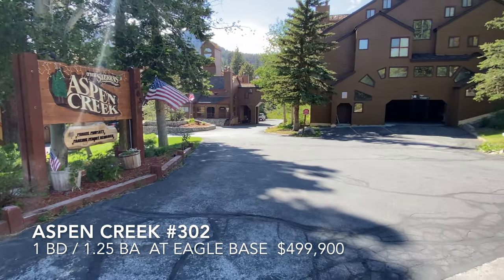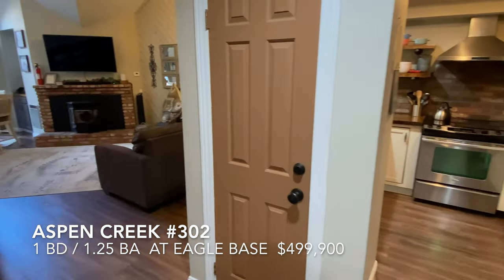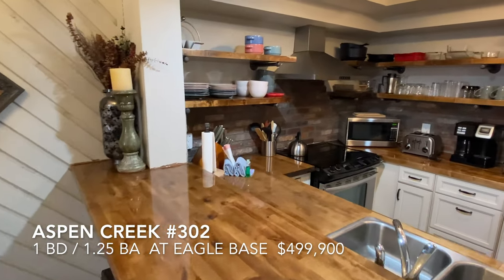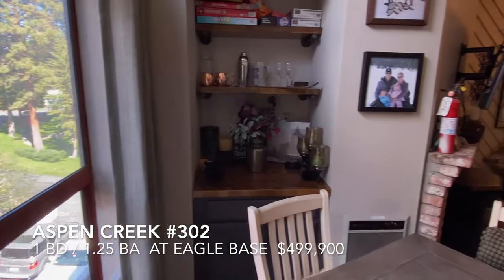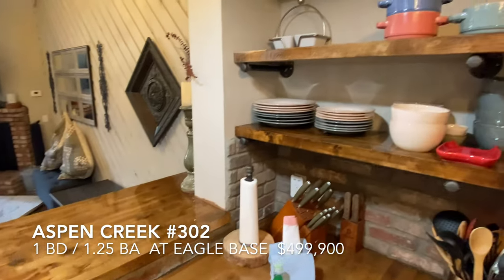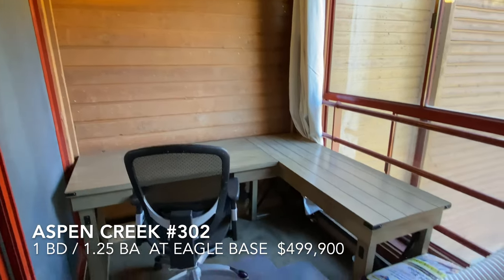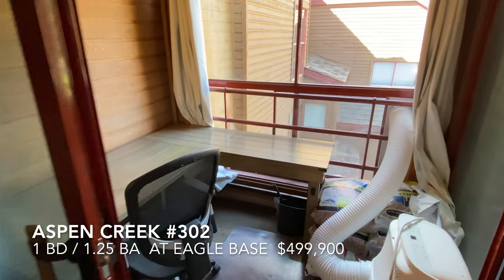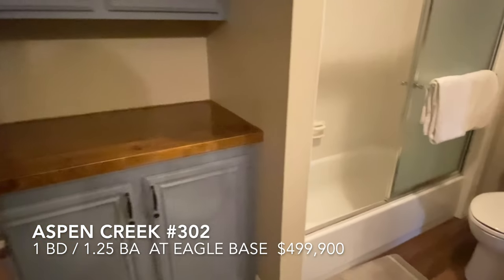Aspen Creek #302 video tour 4K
Top floor 1 bedroom / 1.25 bath condo located just south of Eagle Base at Mammoth Mountain. $499,900